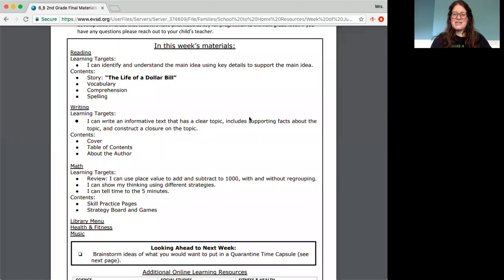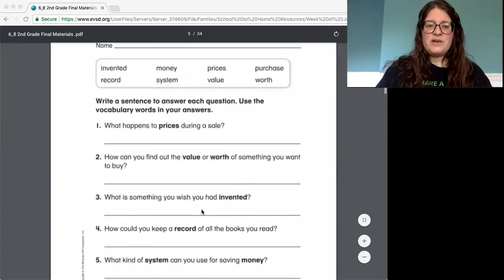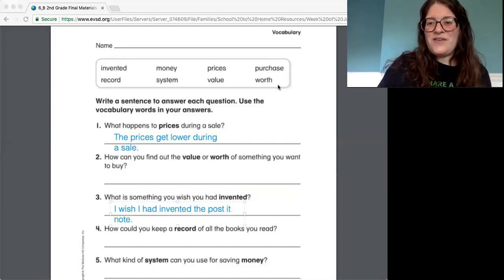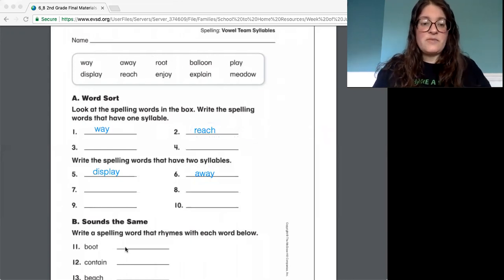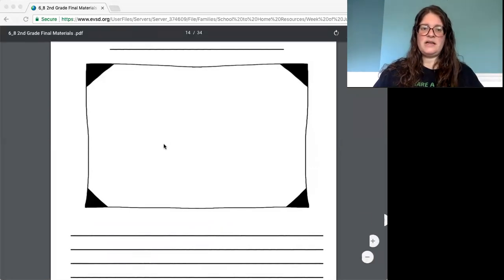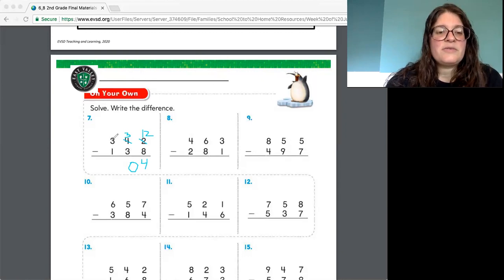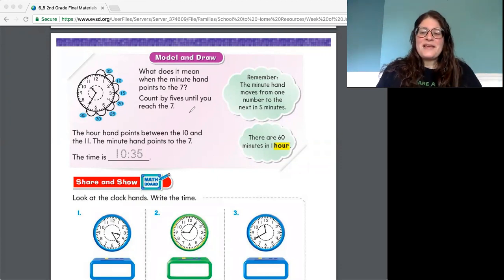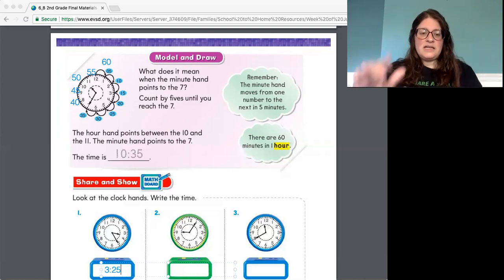SeaLionsJune8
Please enjoy this instructional video to go along with the grade 2 packet for distance learning activities for the week of June 8th.